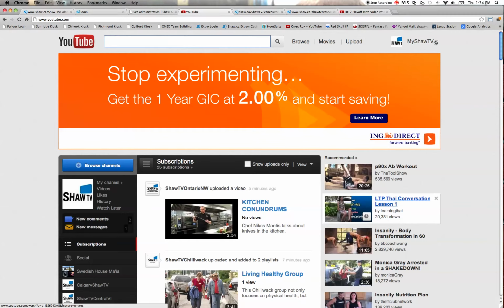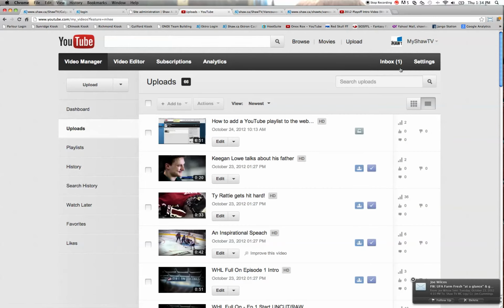How to create and edit YouTube playists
This will show you how to make a playlist, add videos from your site and others and edit the order they appear in.